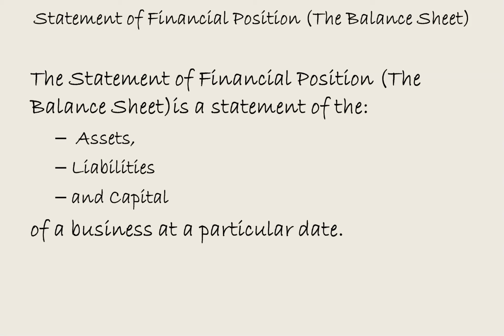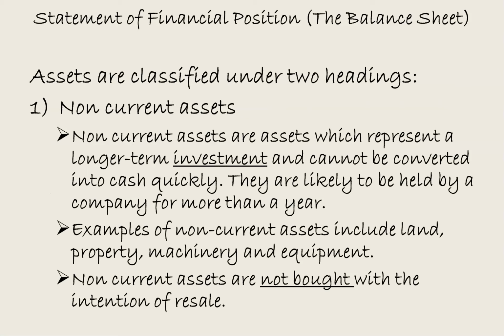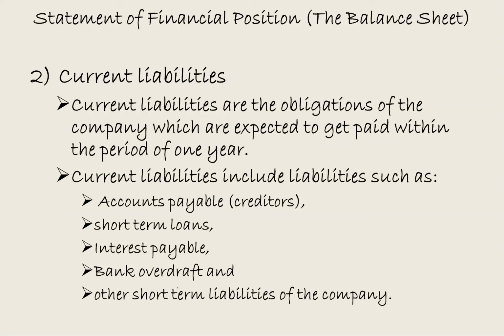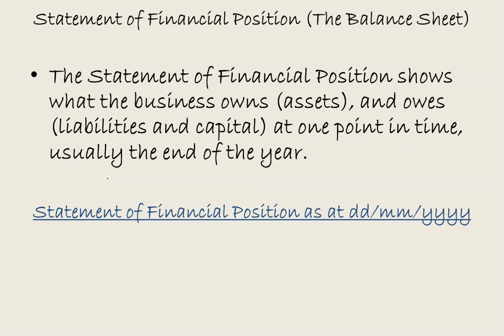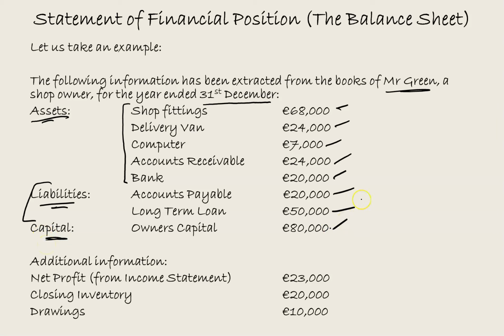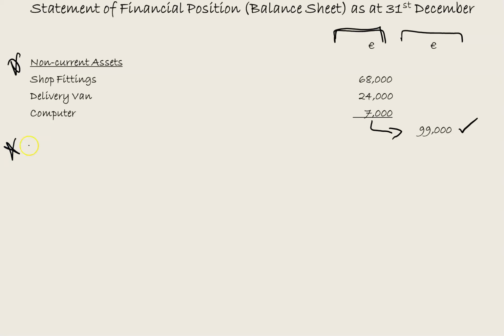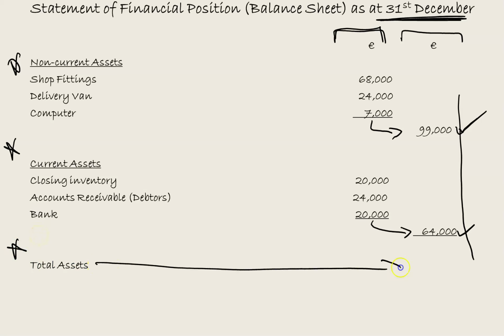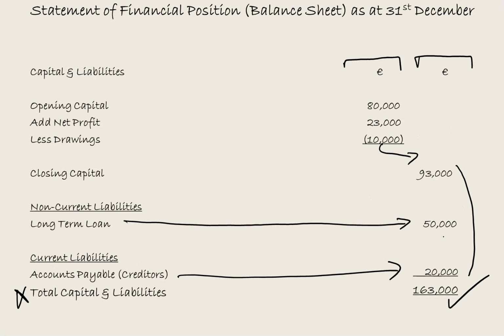Statements of Financial Position (Balance Sheets) explained in about10 mins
A short explanation of Statements of Financial Position (Balance Sheets) with a worked example.
This video tutorial follows on from Income Statements explained in under 10 minutes.